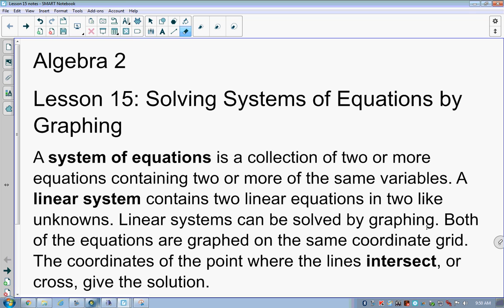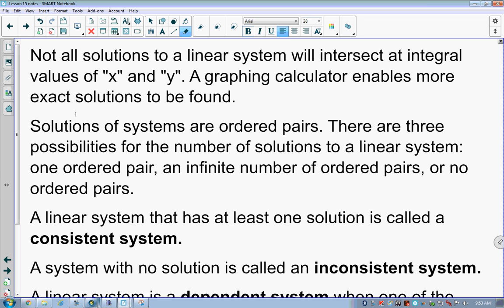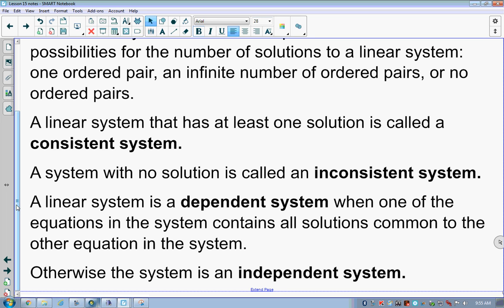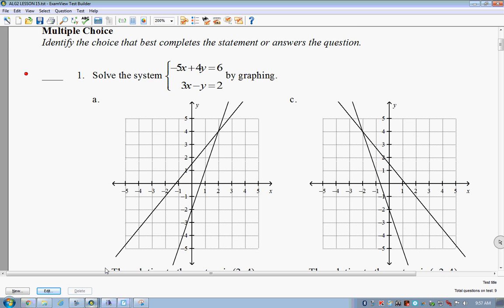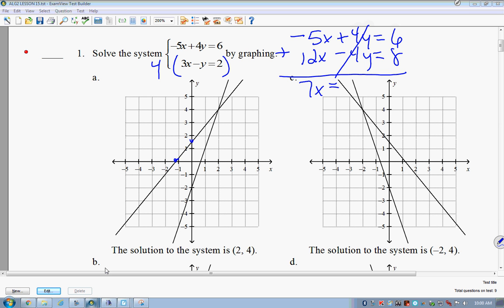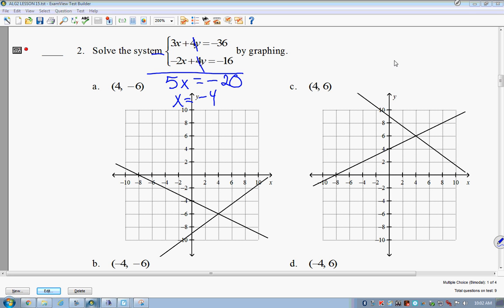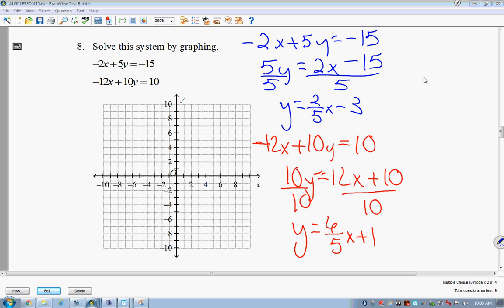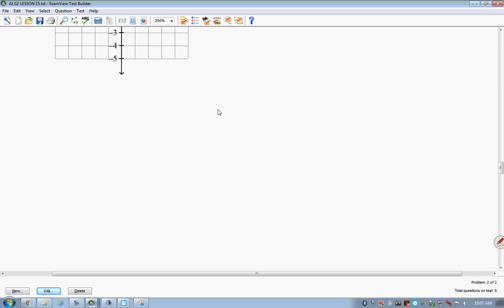Algebra 2 Lesson 15 solving linear systems by graphing